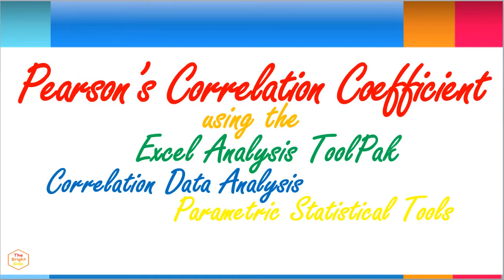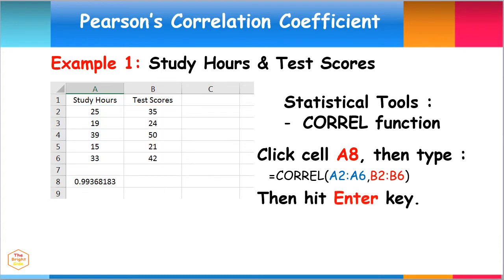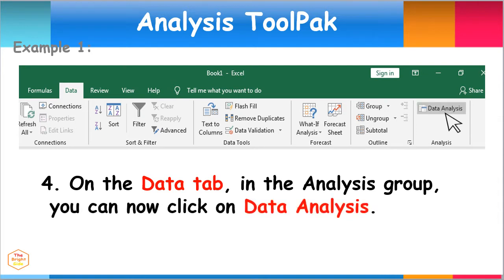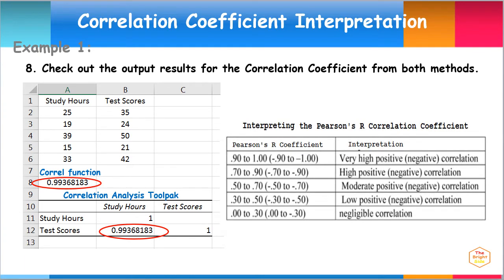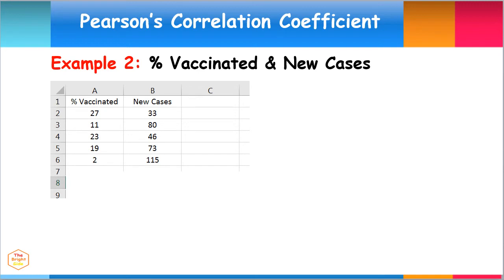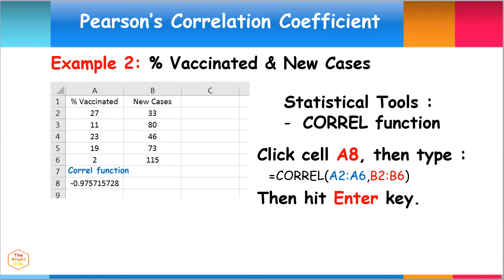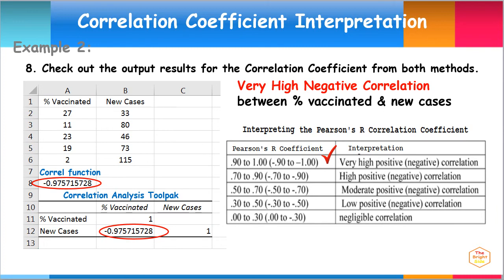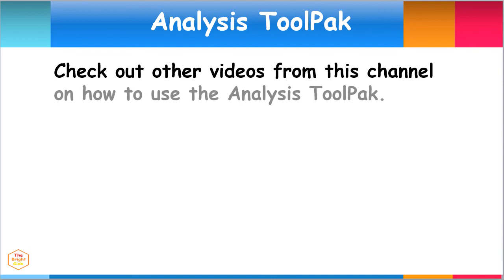Pearson R Coefficient Correlation Data Analysis Using Excel Analysis Toolpak | Statistical Research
Pearson R Coefficient Correlation Data Analysis of Relationships or Association
How to Use Using Excel Analysis Toolpak | Practical Research
Statistical Tools for Parametric Data, Quantitative Variable

How to Load and Install Analysis Toolpak in MS Excel
Video Lesson Tutorial on How to Use Statistical Tools for Data Analysis

Pearson's R Correlation Coefficient of Quantitative Data
Analysis of Relationships between Parametric Data
Test of Association of Quantitative Variables

t-Test Paired 2-Sample Test Method Statistics
Advanced Statistical Techniques Application

Analysis of Variance Single Factor
One -Way ANOVA Test Methods

t-Test for 2 Samples with Unequal Variance
t-Test for 2 Samples with Equal Variance

F-Test 2 Samples for Variances
t-Test Paired sample for Means
t-Test Independent Sample for Means

z-test Two Sample for Means
One-Way ANOVA or One Factor ANOVA
Two-Way ANOVA or Two Factor ANOVA
Correlation Analysis
Regression Analysis

Histogram
Descriptive Statistics

Qualitative Data Research Videos Tutorial Lessons
Quantitative Data Research Lesson Guide Videos
Discrete Data Analysis Video Examples Tutorial Exercises
Continuous Data Analysis Video Lesson Exercises Guide Examples

One-Way ANOVA Statistical Methods by Analysis Toolpak

t-Test Independent Samples Assuming Unequal Variances
t-Test Independent Samples Assuming Equal Variances